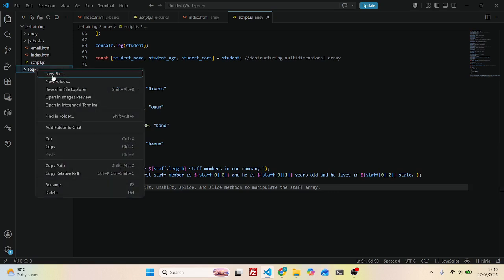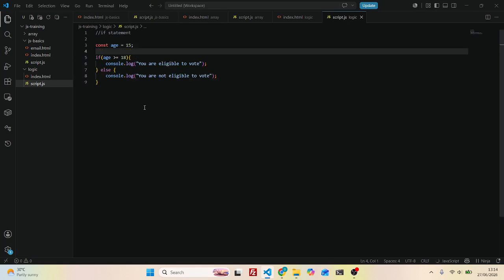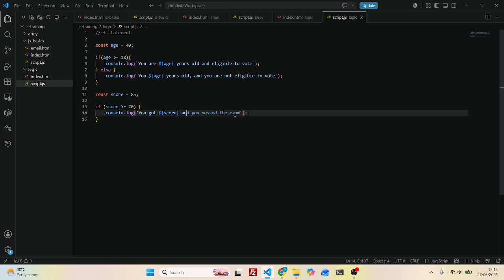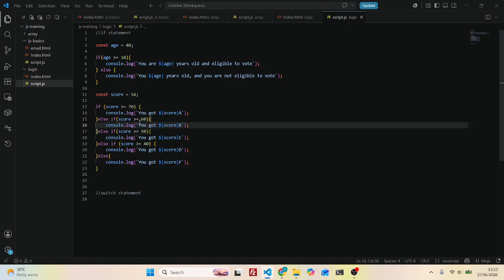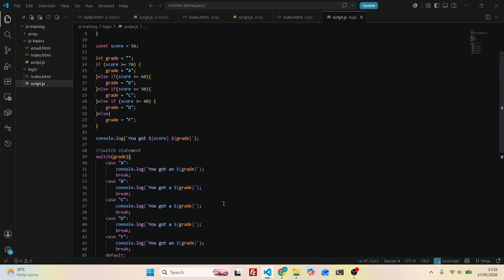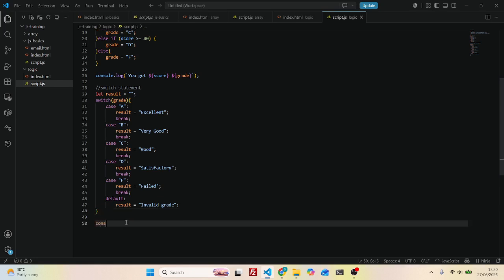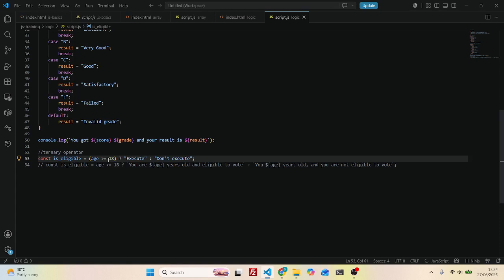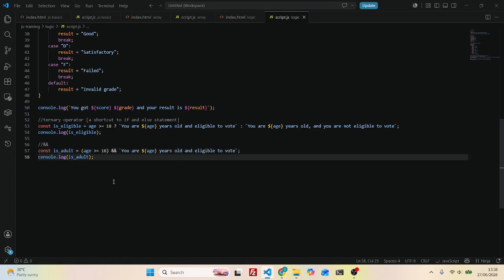Episode 11 Logic